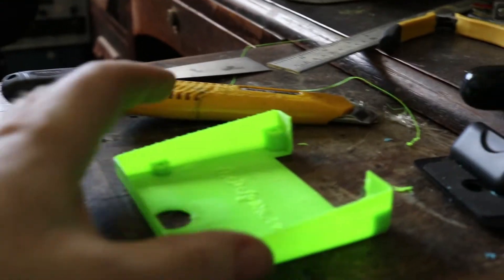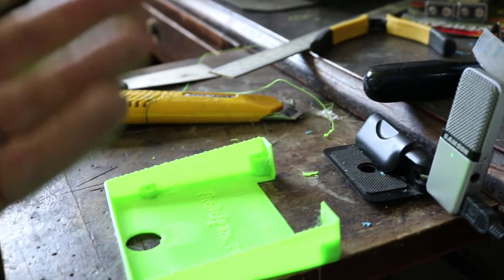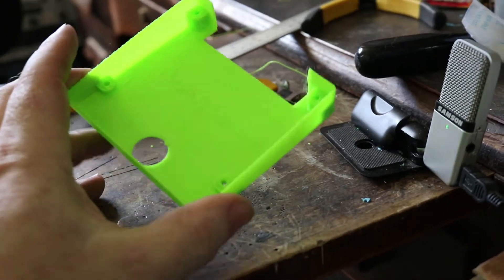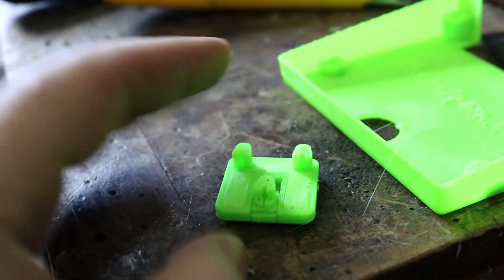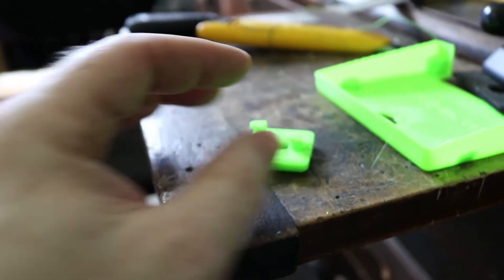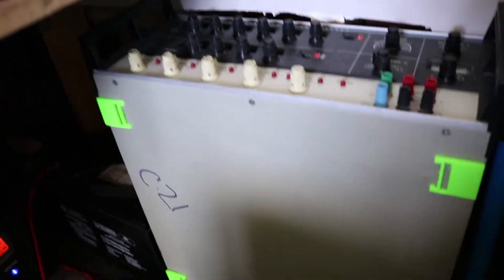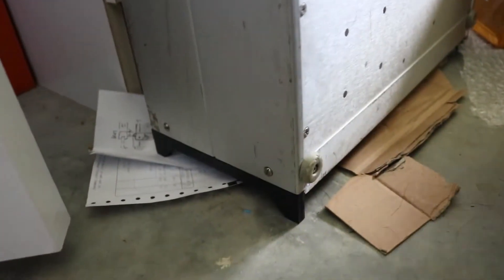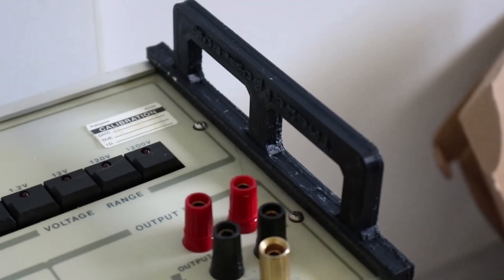🔴 #395 Creality Ender 3 First Prints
Ender 3 3D Printer Initial Use Results.

Items mentioned as upgrades for original Ender 3 (some will work with the V2)

Boonton
4220.

Fluke
8842A:
893A.
A90.

HP/Agilent/Keysight
5005A.

Marconi
2022D.
2955.

Siglent
SPL-1008.